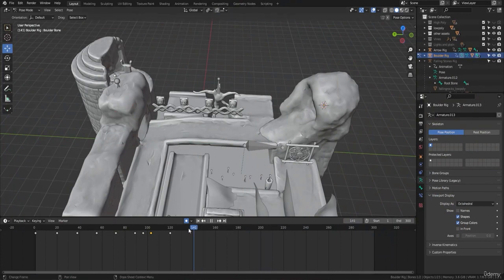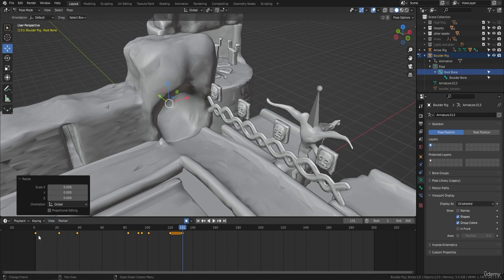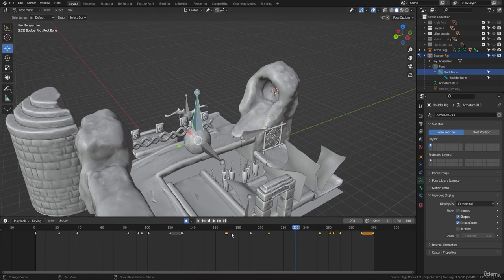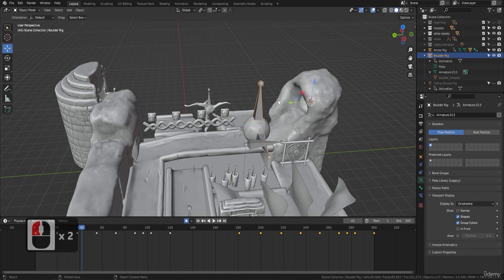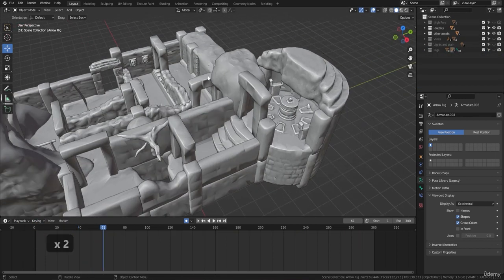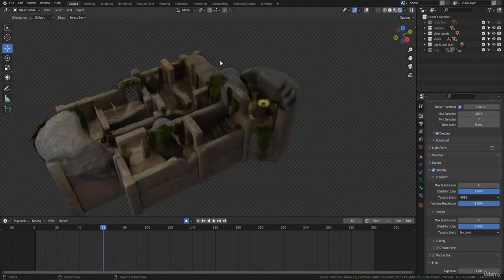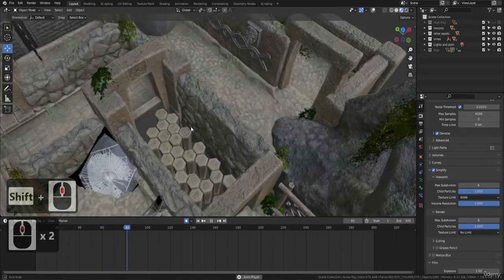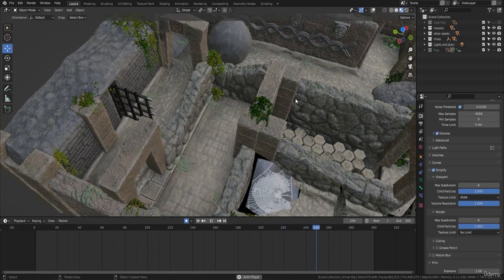Lesson 45 Final Lesson Summary